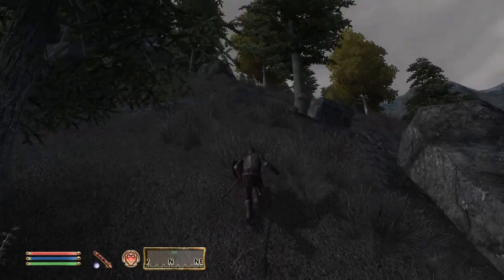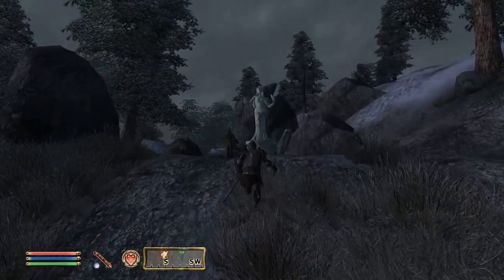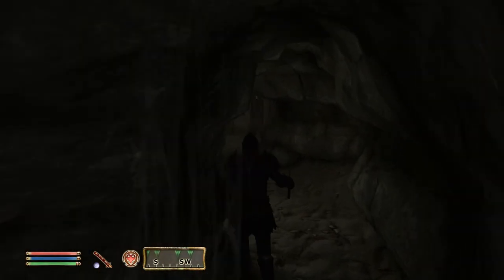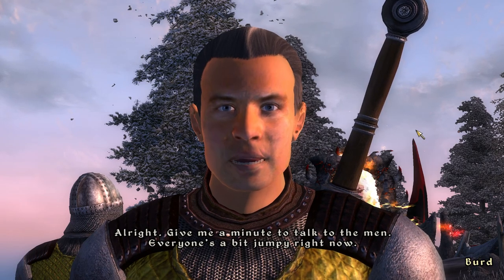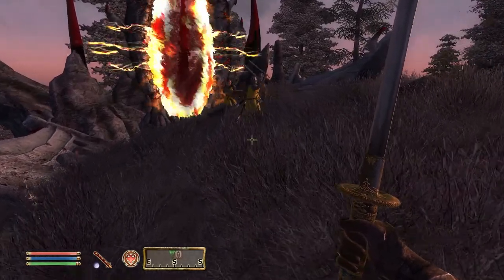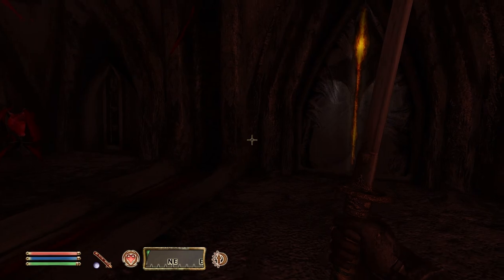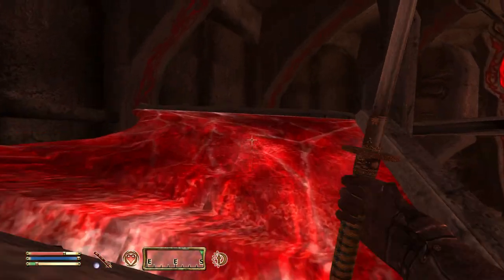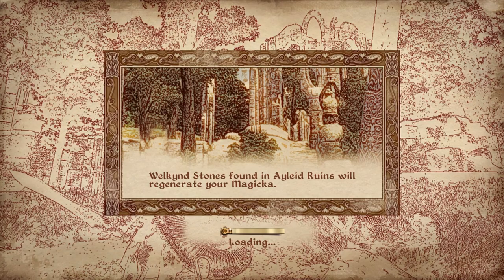FOR BRUMA! | Oblivion Lets Play (Part 8)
In this video, we will be helping Bruma destroy an Oblivion gate that spawned outside its gates.